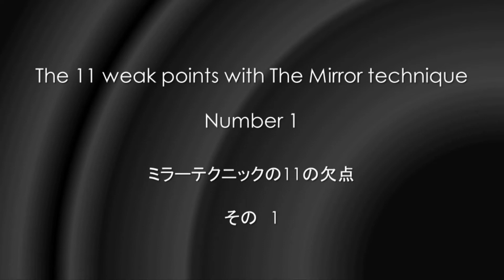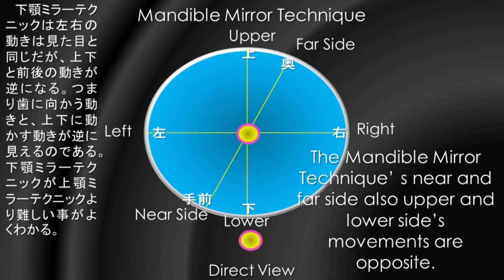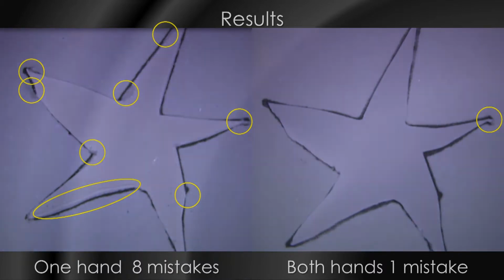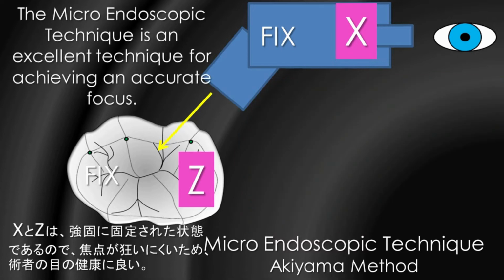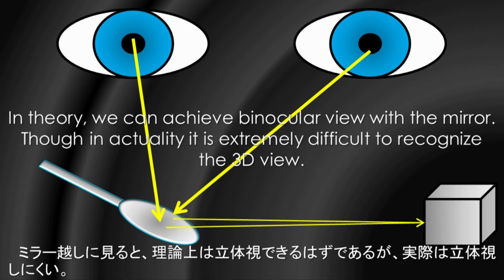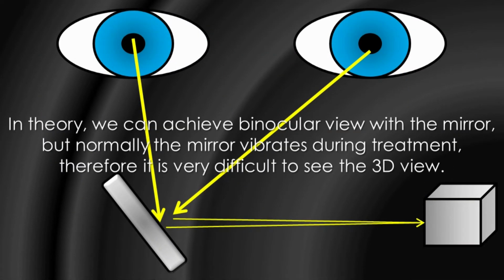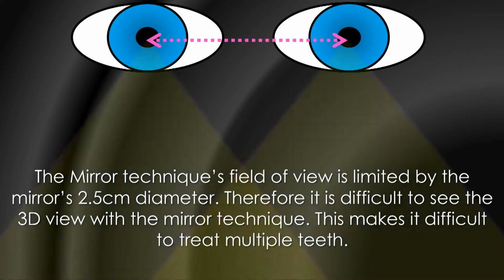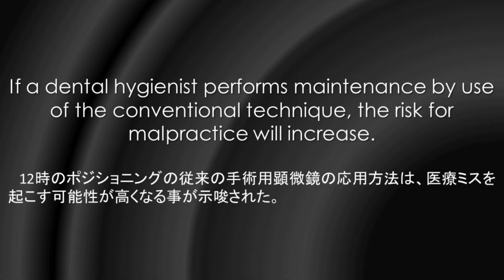Lesson 3 Colombia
CAUTION! These techniques are very difficult to perform surgery, so it is possible to use them by only specialists!【Microscopic Dentistry】【Perio】 I had a chance to have a four hour lecture for the residents of the Periodontal Department at Colombia University in New York City on October 31st 2014. This lecture’s aim is to understand the new innovations the surgical microscope introduces for the periodontal field. I have modified the lecture which I presented at Colombia University into 8 short presentations.　【顕微鏡歯科】2014年10月31日にアメリカニューヨークのコロンビア大学の歯周病科のレジデントに対して4時間ほどの講義を行う機会を得た。今回はその時のプレゼンテーションを短く修正し、8このプレゼンテーションにしてユーチューブにあげていく予定です。